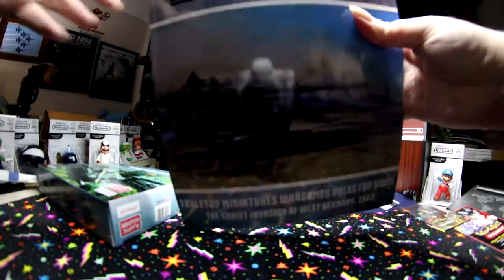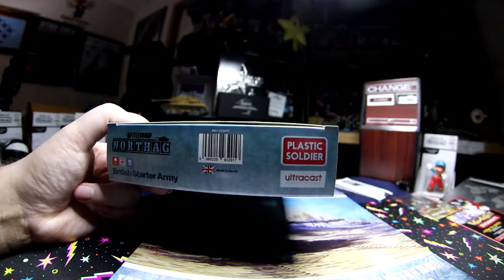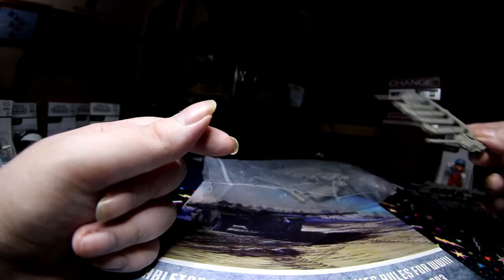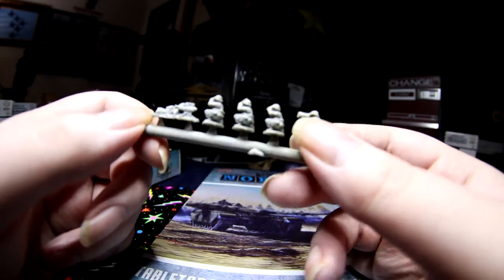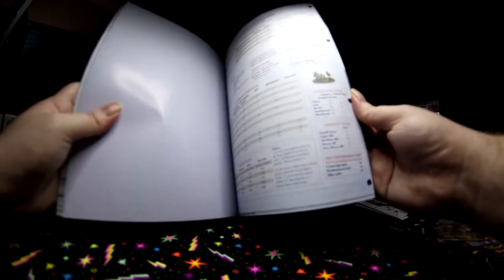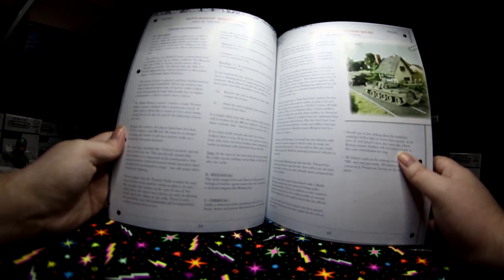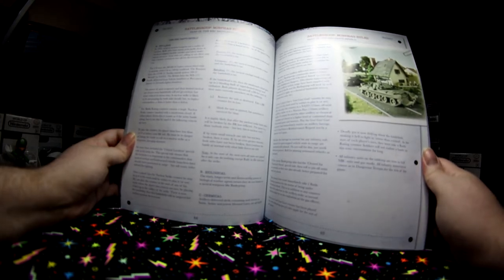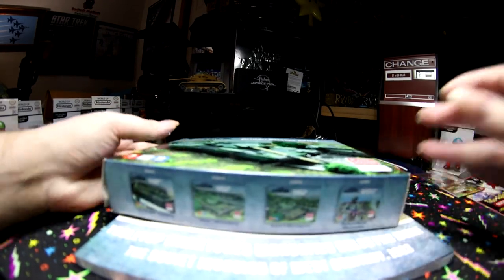"Battle Group Northhag a WW3 Team Yankee like 10mm system with nukes!" :Der999 Unboxes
In this video Der999 Unboxes Battle Group Northhag Ruleset ($27), British Starter Army($41).

-My Books-
Physical books and Games on Amazon=

Computer Specs.
GPU: GeForce GTX 1070
CPU: Hexacore Intel(R) Core(TM) i7-4930K CPU @ 3.40GHz
RAM: 64 GB RAM
Current monitor: 1920 x 1080, 180Hz
Operating system: Microsoft Windows 10 Pro
A.I.=Watch

GPU:NVIDIA GeForce GTX 1080 with 8GB GDDR5X
CPU:Intel i9 Processor
Ram:32GB DDR4-2666MHz, 6x16GB
A.I.=Watch

PS4=PS4 Slim
PS3=PS3 Silm

-Controllers-
8bitdo N30 Pro and Pro 2 C Edition